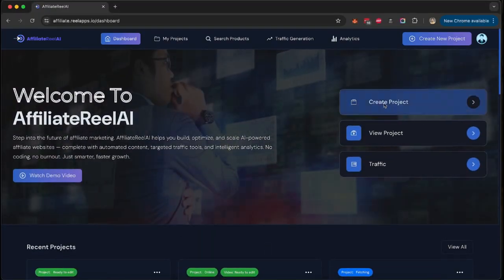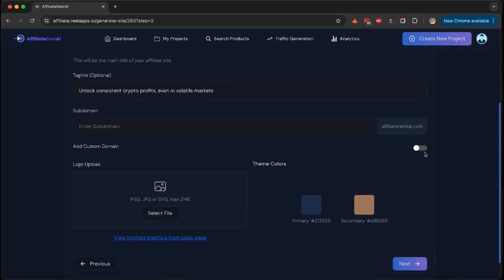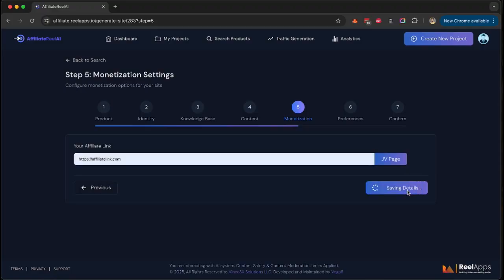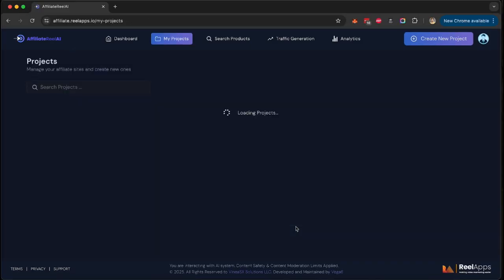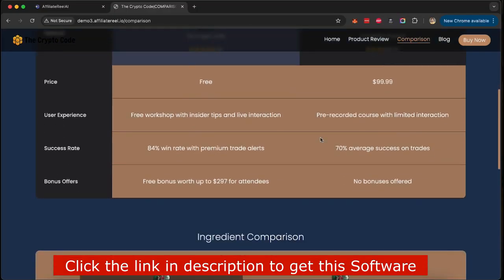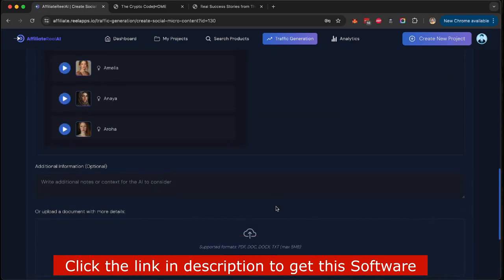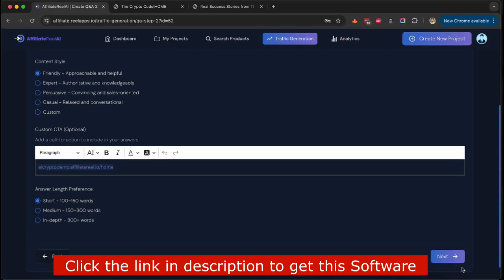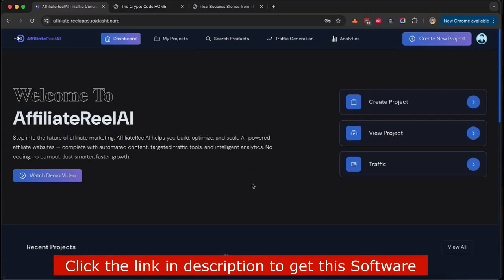Create Affiliate Marketing Websites in 1 Click? Affiliate Reel AI Full Demo!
🔴 Are you tired of building affiliate websites manually? Discover how Affiliate Reel AI can help you create ClickBank, JVZoo, and WarriorPlus affiliate marketing websites in just 1 click using the power of AI! 🚀

In this video, I’ll walk you through a complete Affiliate Reel AI review, show you how it works, its features, benefits, and whether it’s worth your money in 2025. 💰

✅ What You'll Learn:

How to create affiliate websites without coding

AI-powered site builder demo

Affiliate Reel AI dashboard tour

Real-time website creation

👉 Perfect for beginners, digital marketers, and passive income seekers looking to automate affiliate website creation with AI.